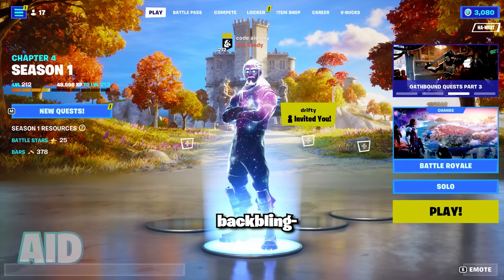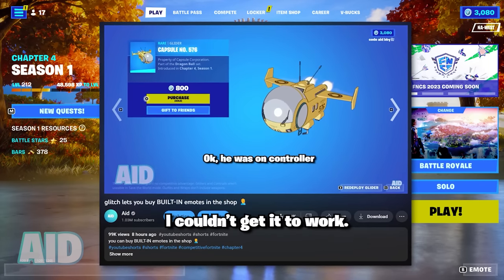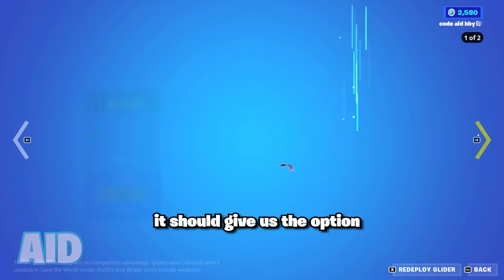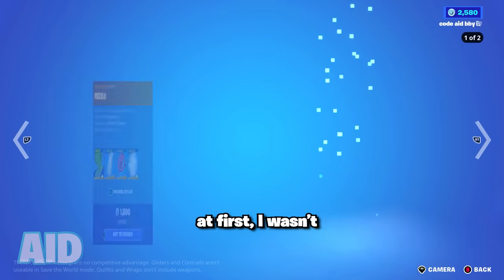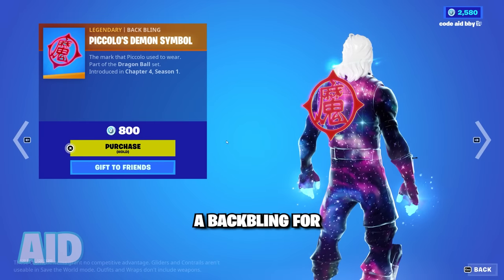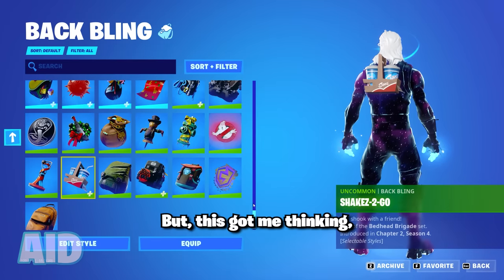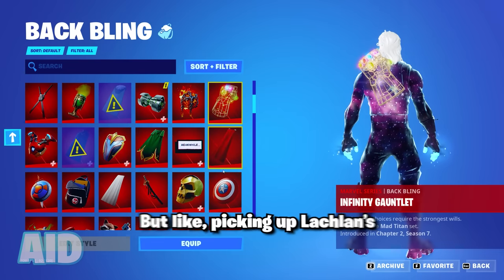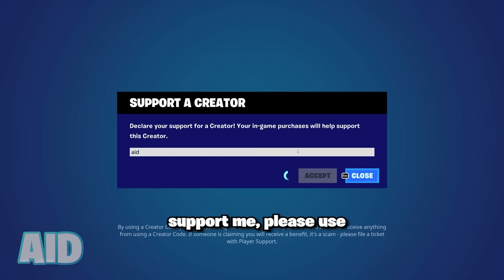how to ONLY buy a skins BACKBLING..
Fortnite's Chapter 4's Winterfest 2022 is finally over, and Epic have finally supplied us with even more content to hold us through until the brand new season and battle pass of Fortnite Chapter 4! Today's update introduced a second wave of the Fortnite X Dragon Ball Z Super collaboration, reintroducing the Kamehameha, but there's also new emotes, like a new The Kid Laroi icon series dance, as well as an abundance of new perks- but First Person Mode is also now here, and finally there is a glitch which makes it appear as though you can purchase ONLY a skin's backbling!! 😱🎂🥳